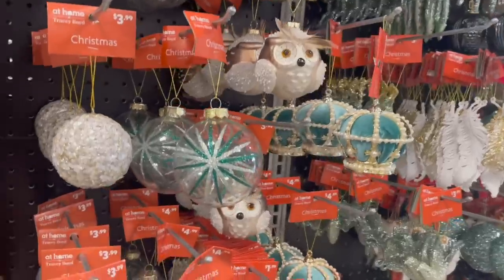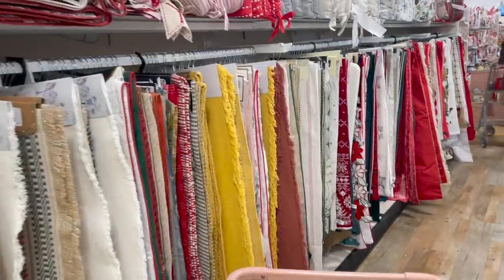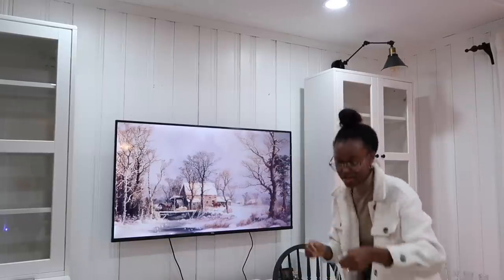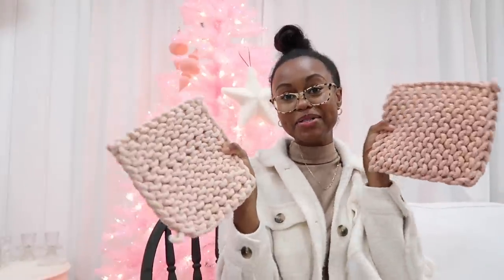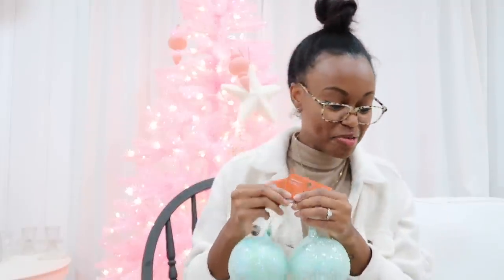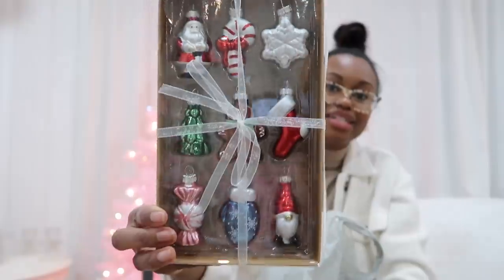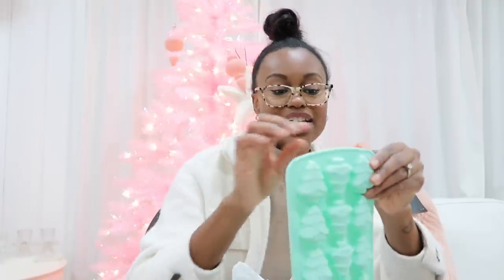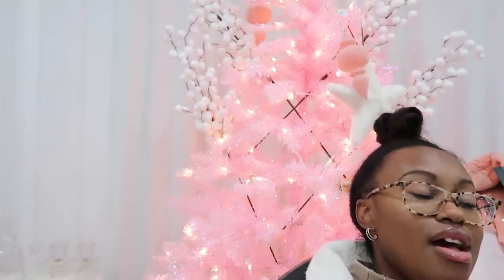SHOP WITH ME FOR CHRISTMAS 2022|Hobby Lobby, Target, At Home, Homegoods +Holiday Decor & Ideas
Hey Ya'll! :)
It's the most wonderful time of the year!! I'm so so so excited for Christmas this year! I'm deciding to go all out this year! I'm going to have 4 different Christmas tree with 4 different themes! Join me as we go shopping for Christmas & holiday decorations at Target, Kirklands, At Home, WalMart, Hobby Lobby, Homegoods + More! Be sure to let me know down in the comments what your theme is for this year :)

I love y'all so much! Thanks for supporting me! We made it to 100K subbies, an I'm grateful for each 1 of you! 💕 ON THE ROAD TO 150K!!!

Pink Christmas Tree
Christmas Movie Mug
Black Santa Hand Towel
Green Christmas Tree Sheets Set
Gingerbread Plates